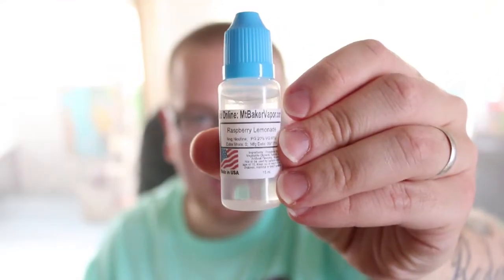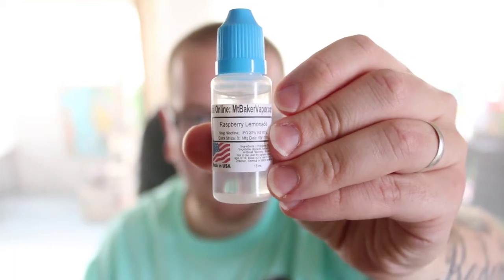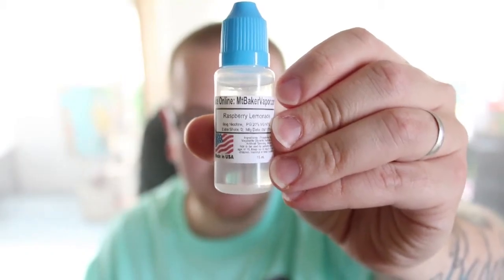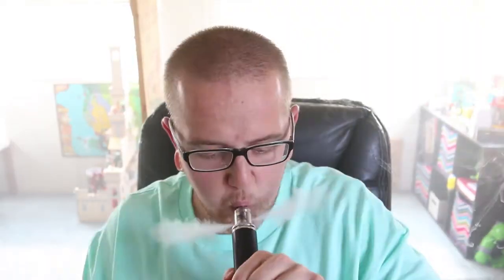Mt. Baker Vapor E Juice Review: Raspberry Lemonade